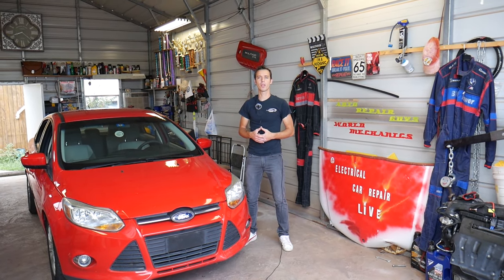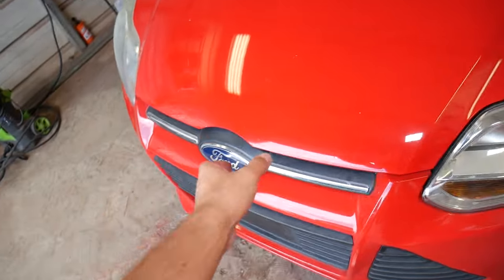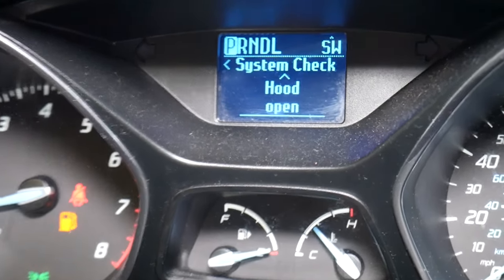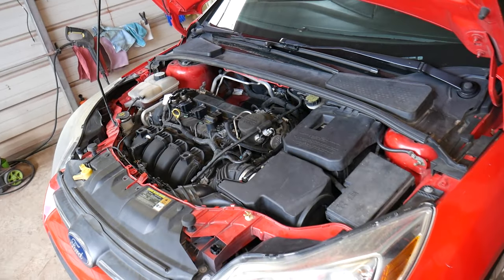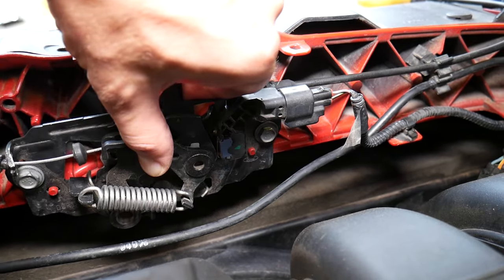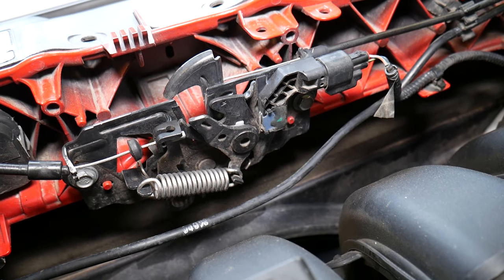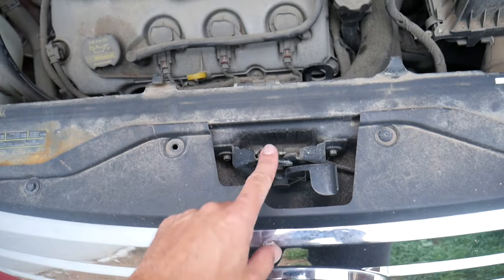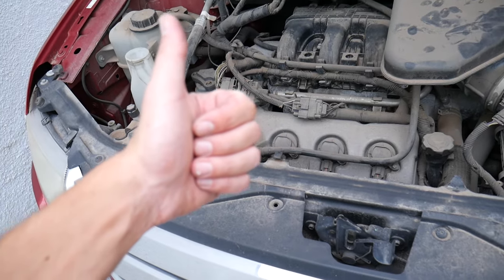WARNING HOOD IS OPEN WHEN HOOD IS CLOSED ON CAR. EASY FIX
If you get a warning message that the hood is open but your hood is closed, we will explain in this video what often causes that and how to fix it as well. Many people ask me how to fix this problem because it is very distracting to have hood open warning and light on the dash all the time even when your hood is perfectly closed. This is often caused by a bad switch or broken wire that can trigger this message. In this video we will explain where you can expect to find the switch and what it usually takes to replace the switch that detects if your hood is open or closed. Hopefully this video will help you fix hood open warning on your car.